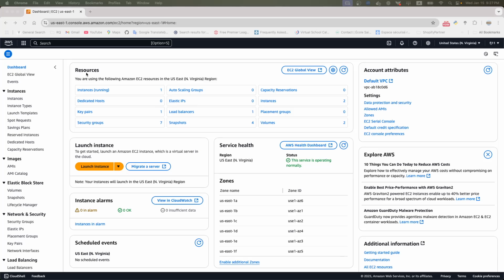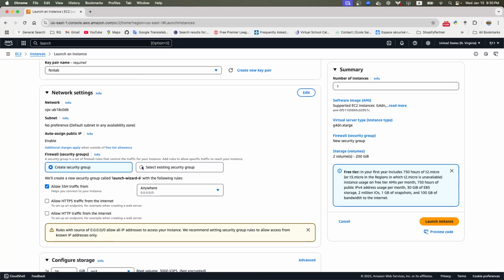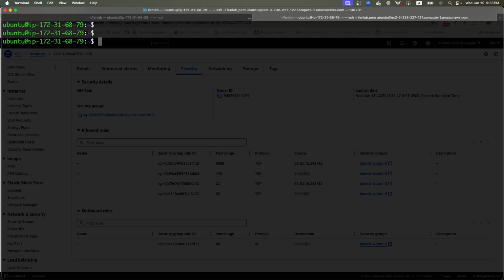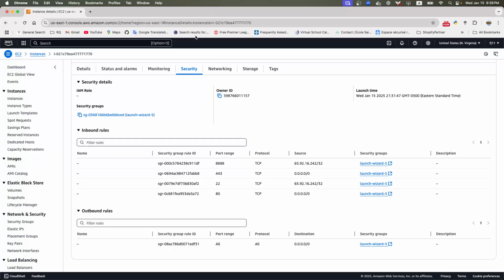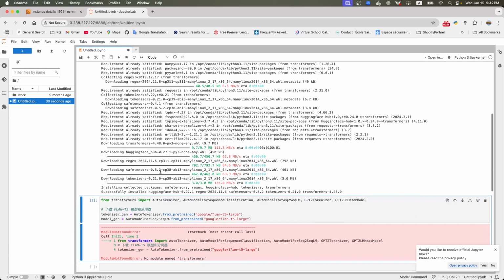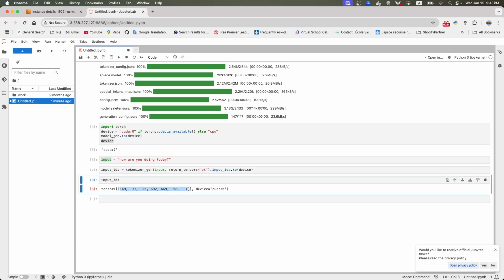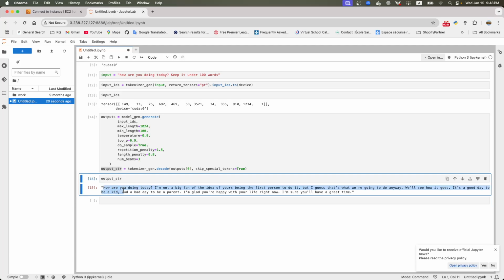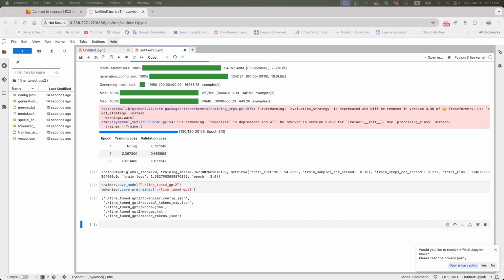Launch and fine tune language mode in GPU machine with Jupyter notebook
In this video, I demonstrate how to launch and fine-tune a language model on a GPU machine using Jupyter Notebook. This step-by-step guide covers everything from setting up the GPU environment to fine-tuning a model efficiently.

Whether you’re a beginner or an advanced user, this tutorial will help you:
 • Set up your GPU machine for machine learning tasks
 • Launch a pre-trained language model using Jupyter Notebook
 • Fine-tune the model for specific use cases
 • Overcome common challenges in the process

Tools & Frameworks Covered:
 • Jupyter Notebook
 • Hugging Face Transformers
 • NVIDIA CUDA Toolkit

If you’re interested in Natural Language Processing (NLP), deep learning, or optimizing models on GPUs, this video is for you.